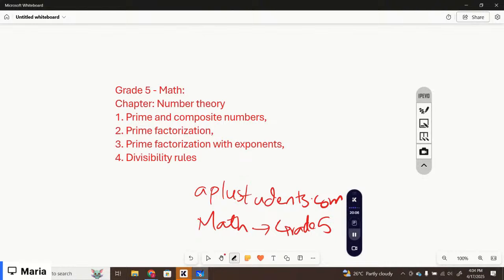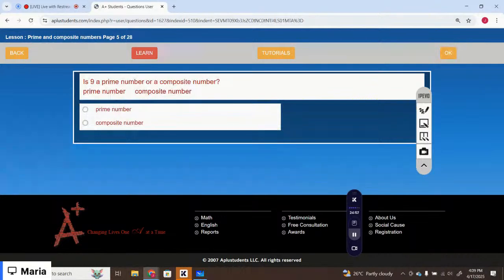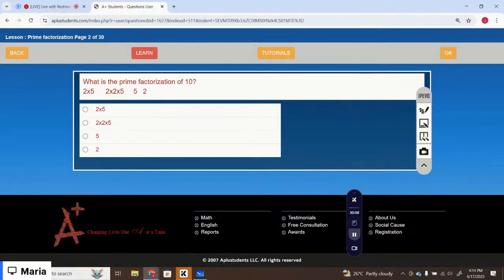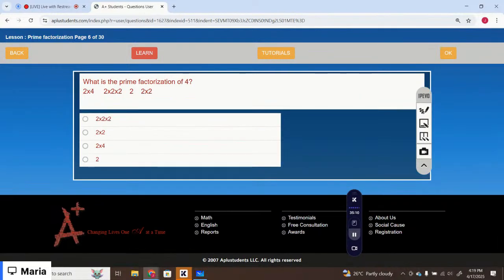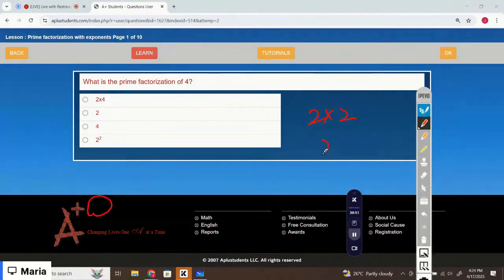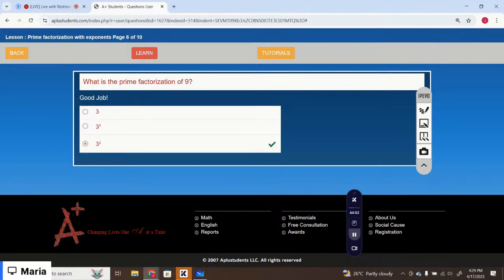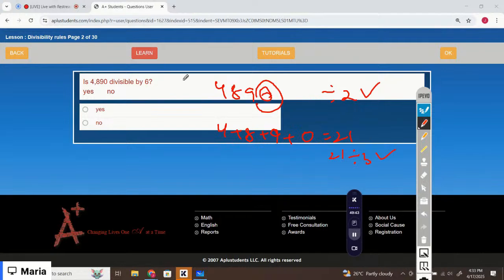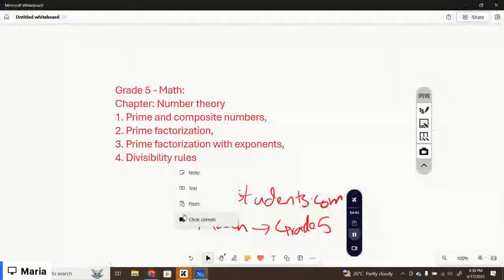Grade 5 - Math: Number theory